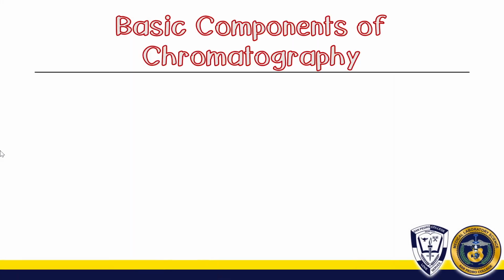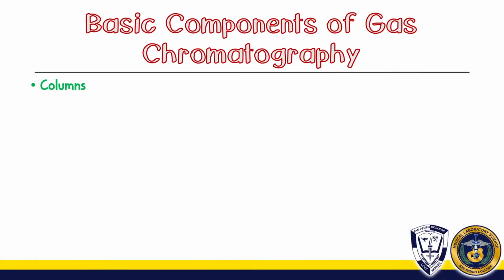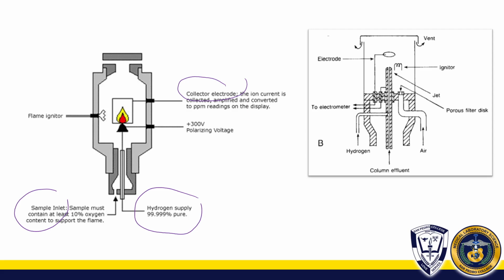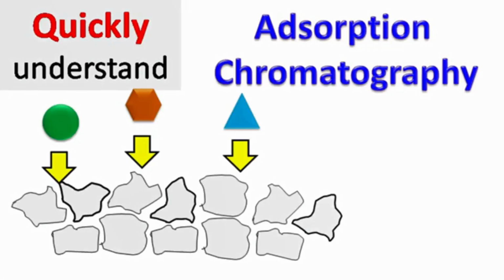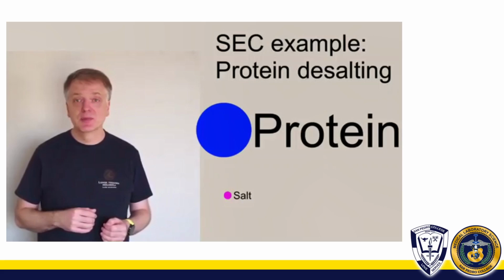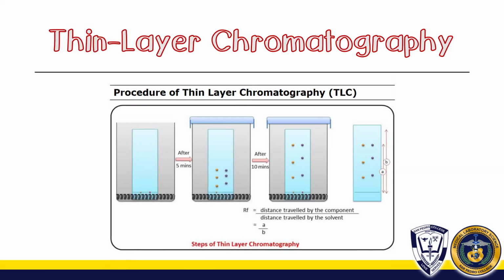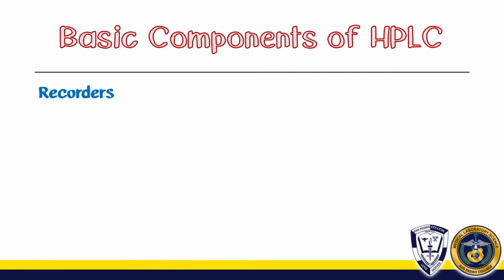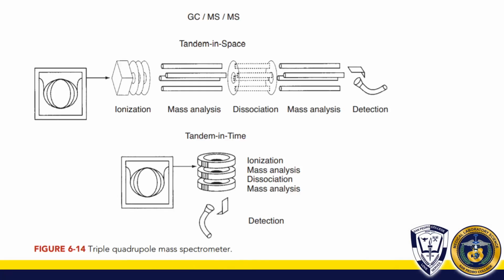TOPIC 6 PART 2 CHROMATOGRAPHY AND MASS SPECTROMETRY